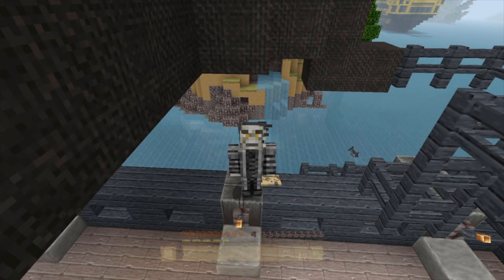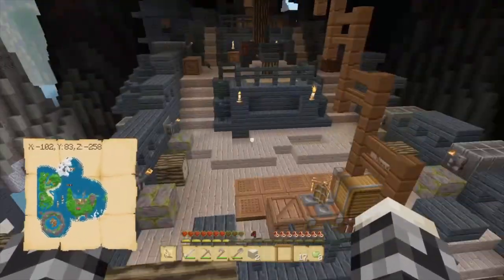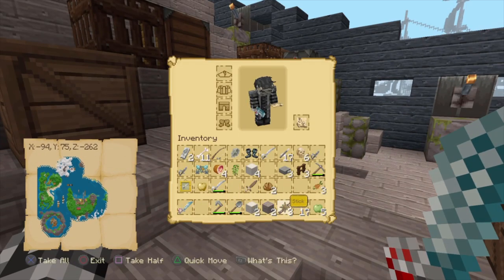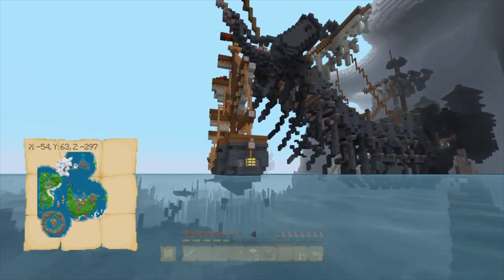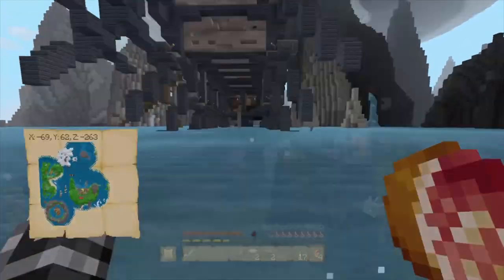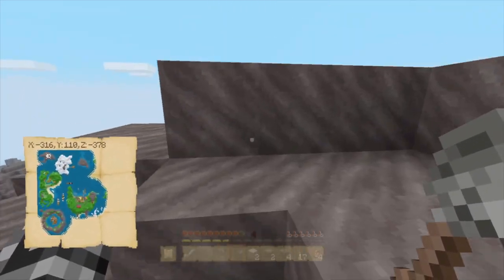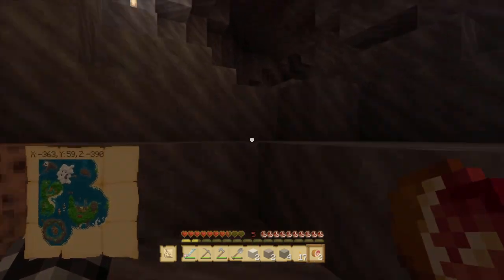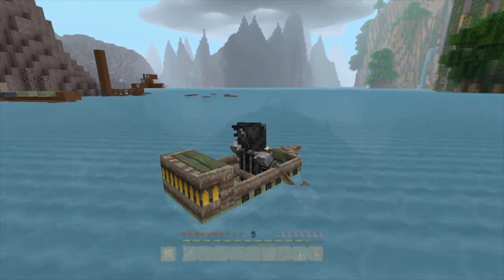Minecraft: POTC Music Hunt ~{#4}~ Salazar!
Take What You Can, Give Nothing Back! Join Me On My Quest Around Port Royal, Tortuga And Many Other Locations Based On The Pirates Of The Caribbean Franchise To Hunt The 12 Music Discs!